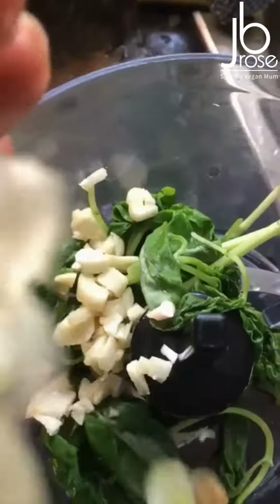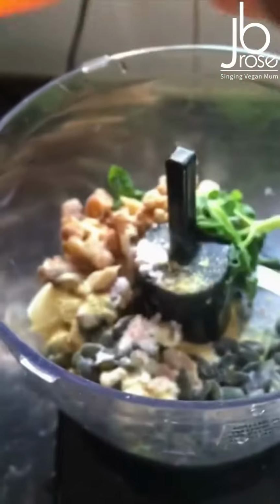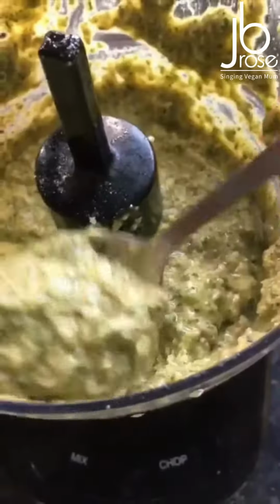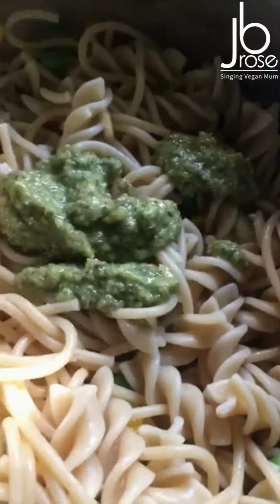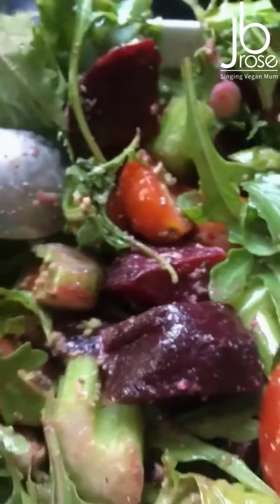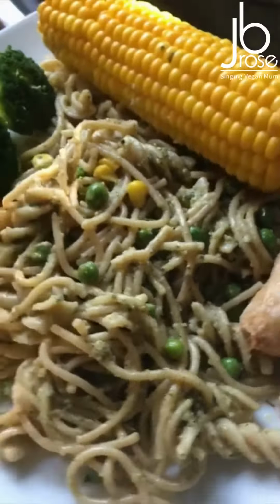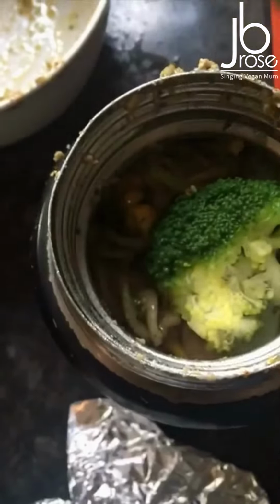EASY PESTO RECIPE MADE FROM OUT OF DATE BASIL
This Easy Dairy Free Pesto recipe was made with Basil from the  out of date isle in the supermarket. I used H&B (Holland & Barrett Yeast Flakes) and the seasoning and pasta comes from ALdi. Just to show how cost effective vegan cooking can be. Give this a try guys. You will LOVE!

By the way, why not join our SVM Monday Morning Affirmations which happens here on YouTube at 6am GMT. We are supportive and loving and we here to welcome Peace, Love and Abundance. We meet every Monday and I share words of wisdom, inspirational quotes followed by original affirmation music created by me - followed by meditation. The music that I have written is available to to download on my

JB Rose